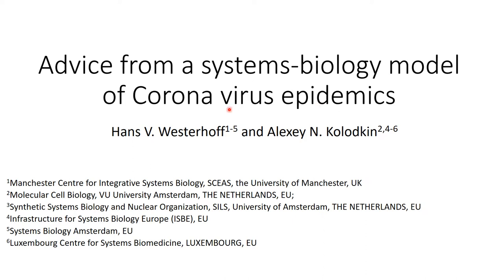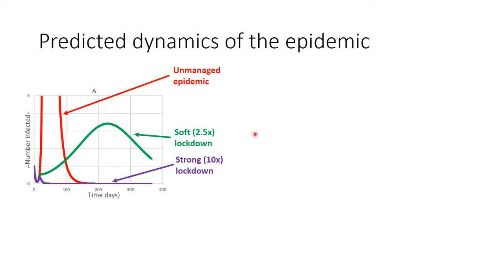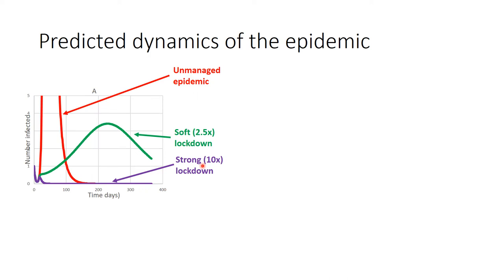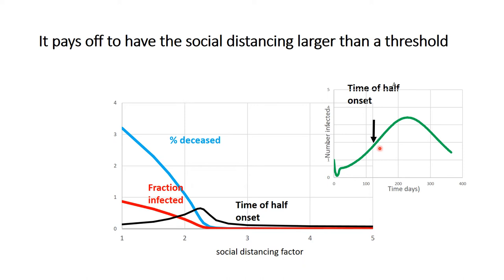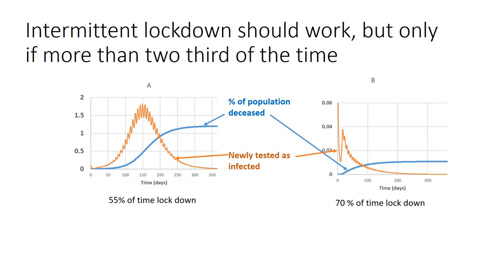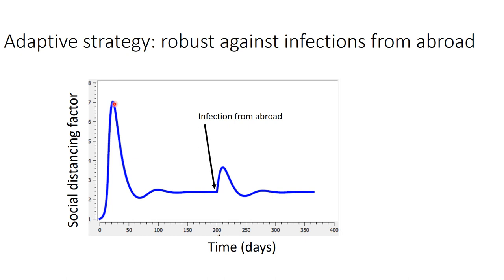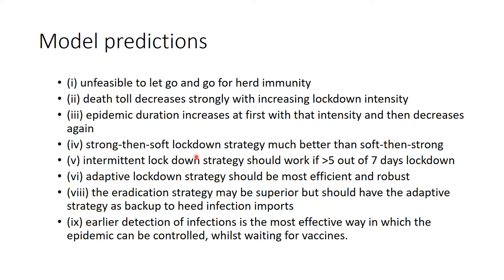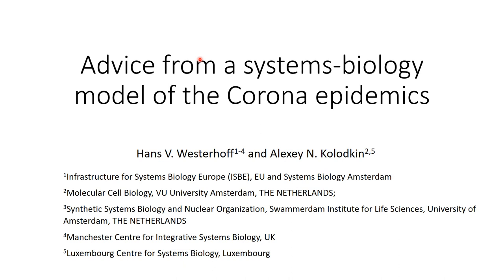Systems Biology model predicting effects of COVID-19 government policies; Wff8Coronalecture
A computer model of government measures that target the COVID-19 pandemic leads to the insight that most governments' measures are too-late-too-little, at tremendous cost to the population.  The effects of various policies are calculated.  Soft lockdown is worse than both the absence of government intervention and strong lockdown because it (i) prolongs the epidemic as compared to both inaction and strong lockdown, (ii) costs  more lives than no action, and destroys the economy more than inaction or strong lockdown.  It is further shown that an 'adaptive lockdown', i.e. a strong lockdown at first followed by relaxation to softer lockdown on the basis of a measured reduction in number of people tested positive each day, should be better than most existing policies, both for population survival and for the economy.